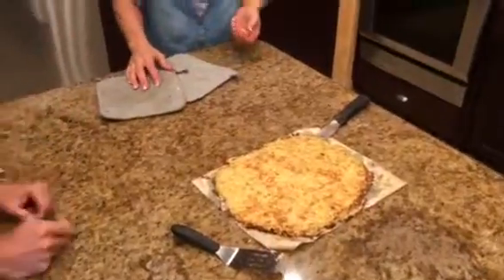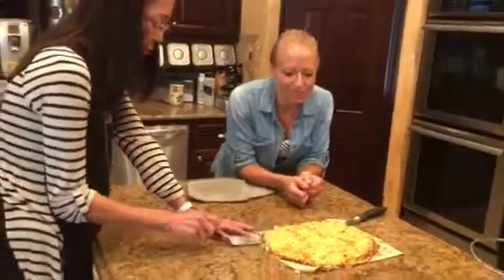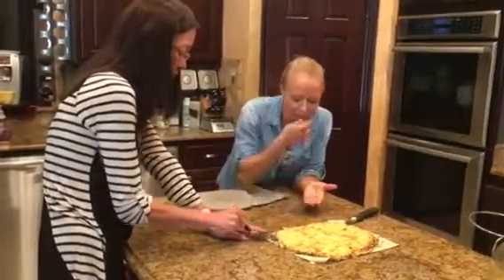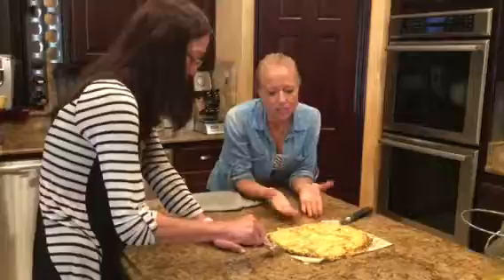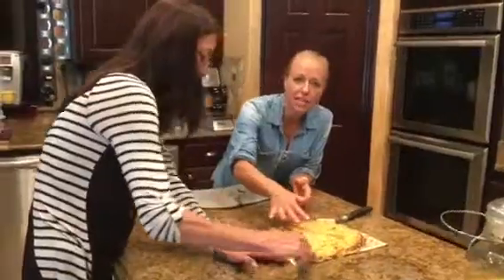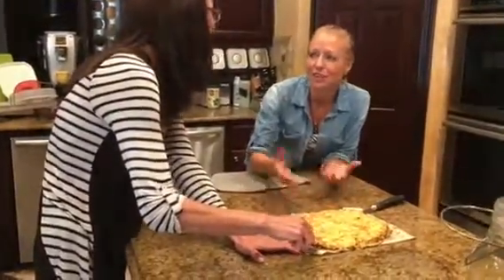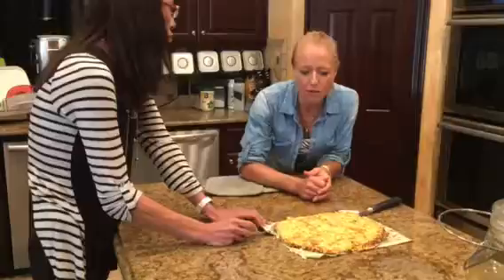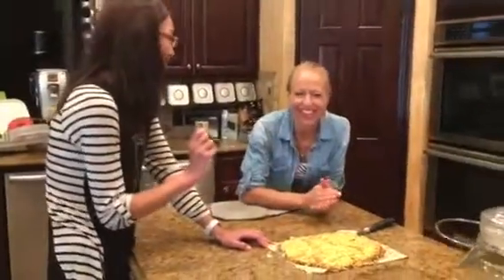Cauliflower pizza crust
Cutting carbs and calories using cauliflower